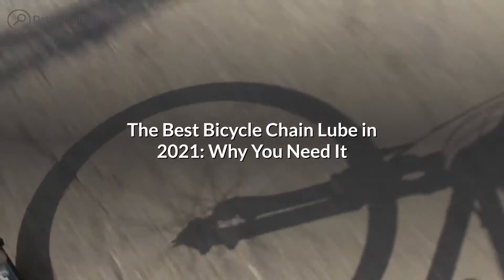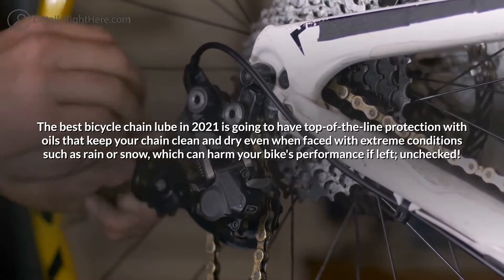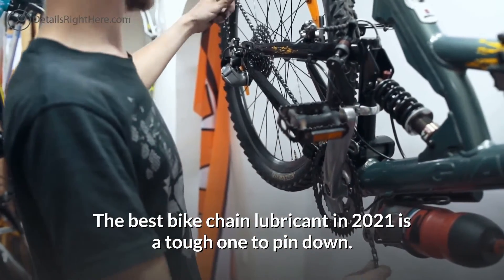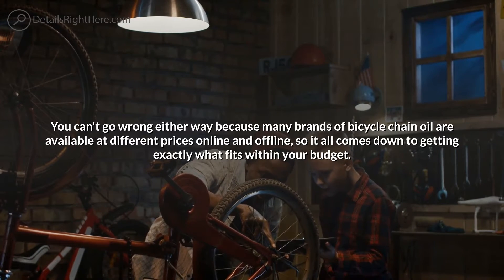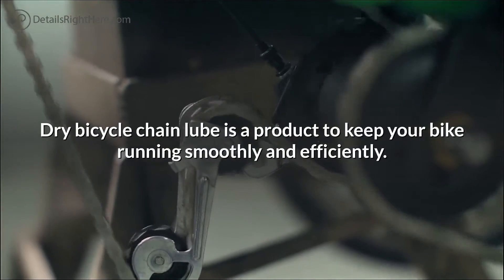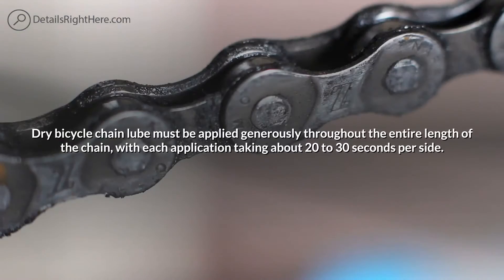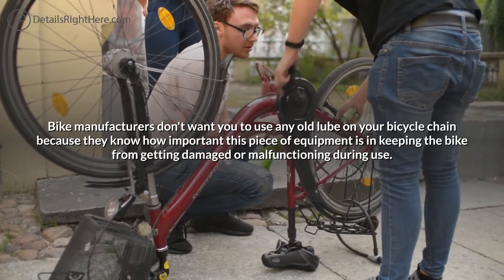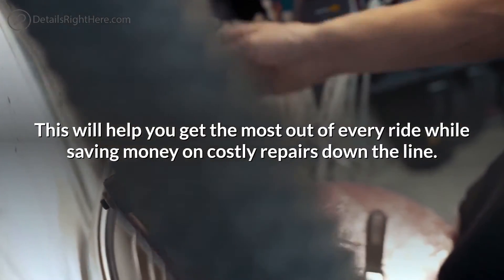The Best Bicycle Chain Lube in 2021: Why You Need It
00:16 Best Bicycle Chain Lube 2021
01:15 Bicycle Chain Oil
01:24 Wet Bicycle Chain Lube
01:40 Dry Bicycle Chain Lube
02:04 Apply Dry Bicycle Chain Lube

Bicycle chains are an important part of the bike and need to be maintained properly for best performance. The best bicycle chain lube is a vital piece of this process, as it keeps the chain running smoothly.

The best bicycle chain lube in 2021 is going to have top-of-the-line protection with oils that keep your chain clean and dry even when faced with extreme conditions such as rain or snow, which can harm your bike's performance if left; unchecked! The best bicycle chain lube in 2021 is also going to have a top-notch safety rating, as it will do its best to keep your hands and body safe from oil.

Lastly, the best bicycle chain lubricant in 2021 should be long-lasting yet easy on the pocketbook so that you aren't paying too much for it.

The best bike chain lubricant in 2021 is a tough one to pin down. One might think that any lube would do the trick, but some people find they need an extra long-lasting, heavy-duty product for their biking needs and others are content with something lighter on the wallet.

The most common question today seems to be: what's your priority? Do you want longevity or affordability? You can't go wrong either way because many brands of bicycle chain oil are available at different prices online and offline, so it all comes down to getting exactly what fits within your budget.

Wet lube is one of the most popular types on the market today. It's a great choice for those looking to avoid dry, dusty, and dirty chains (which can lead to some nasty problems down the road). Wet bicycle chain also lubes pretty easy to use – apply it sparingly over your chain with an application.

Dry bicycle chain lube is a product to keep your bike running smoothly and efficiently.
It is the best way to lubricate a bicycle chain, as it eliminates the need for more messy oil or liquids that can get on clothes, hands, etc.

Dry bicycle chain lube is best used in dry, dirty, and dusty environments.
It also has a long shelf life and is easy to apply.

Dry bicycle chain lube must be applied generously throughout the entire length of the chain, with each application taking about 20 - 30 seconds per side.
Only one coat should be necessary for dry lubricants to work their best!

Bicycle chains are an important part of the bike and need to be maintained properly for best performance. The problem is that it's not as simple as just applying a little oil to keep your chain running smoothly.

Bike manufacturers don't want you to use any old lube on your bicycle chain because they know how important this piece of equipment is in keeping the bike from getting damaged or malfunctioning during use.

With so many different types of lubes out there, it can be hard to find the one that will work well with your bicycle chain; this best bicycle chain lube will protect against corrosion while also keeping the drivetrain clean! This will help you get the most out of every ride while saving money on costly repairs down the line.